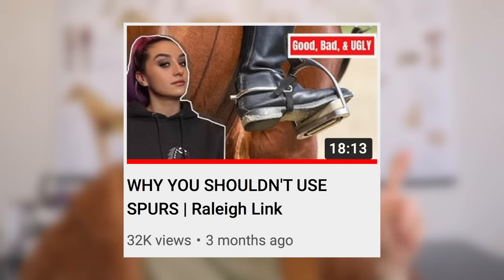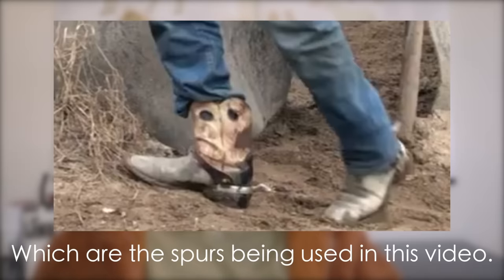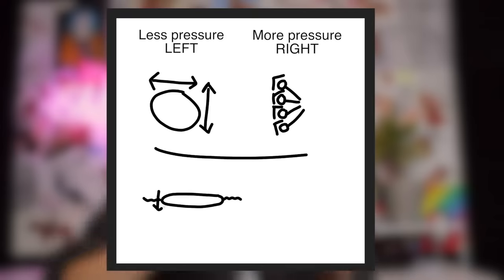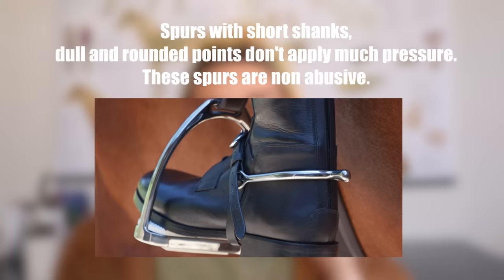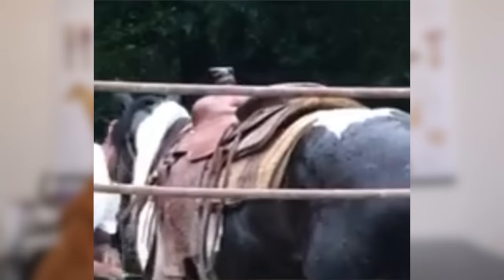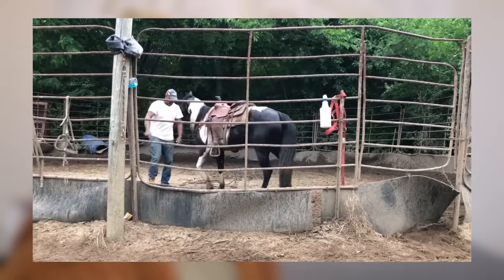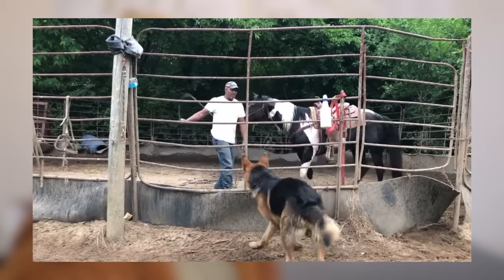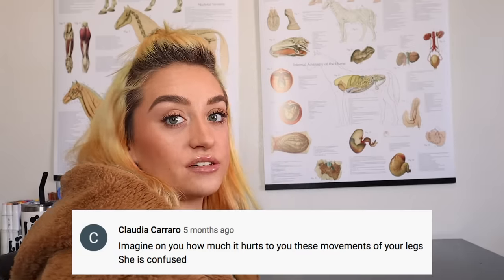You Call It Training, I Call It ABUSE.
A MASSIVE thank you again to Equine Sleeve for sponsoring this video, to learn more and shop Equine Sleeve click the

~~~FOLLOW US~~~

~~~SUPPORT YOUR LOCAL SHELTERS~~~

PLEASE DONATE TO AND VOLUNTEER AT HORSE RESCUES & SHELTERS NEAR YOU! Click a link below in accordance to your location: